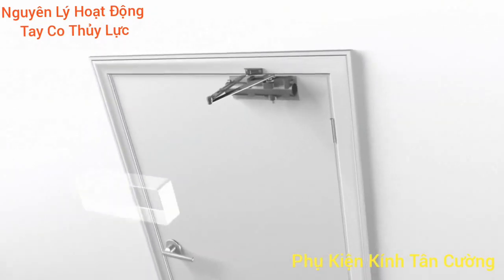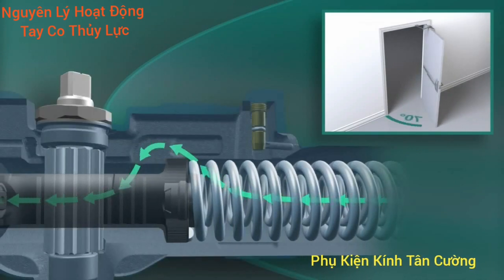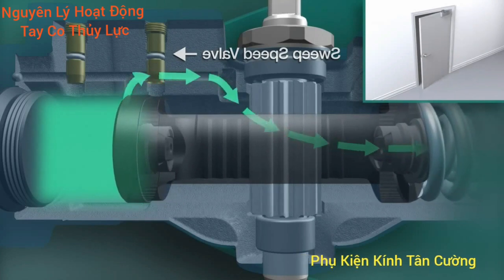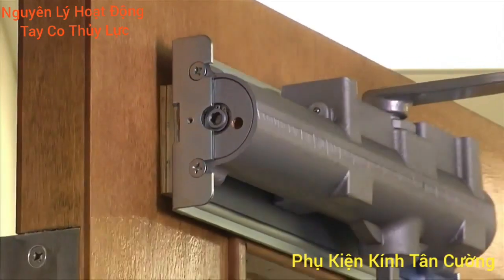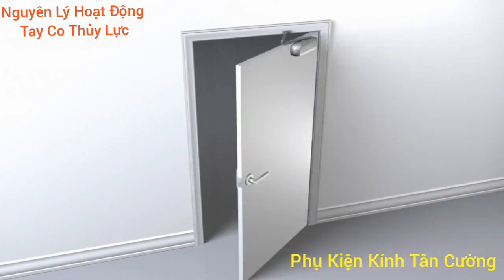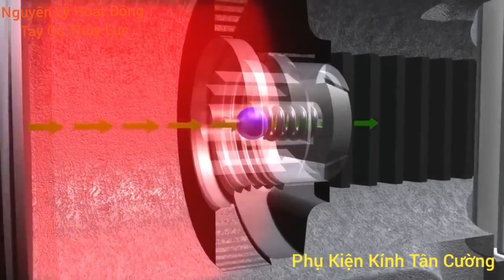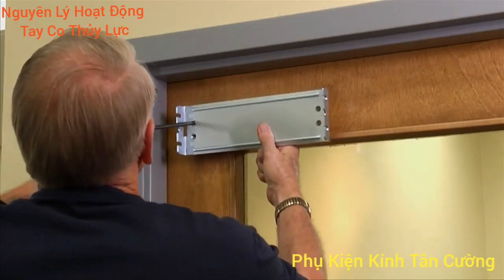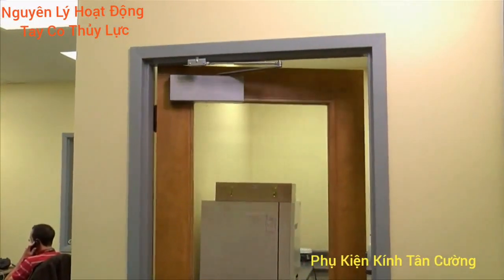Bạn đã Biết Nguyên lý hoạt động của Tay Co Thủy Lực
Bạn đã biết nguyên lý hoạt động của Tay Co Thủy Lực khi lắp lên cửa chưa???. Qua video này công ty Phụ Kiện Kính Tân Cường sẽ giới thiệu đến các Bạn quá trình hoạt động pitong dầu của tay co thủy lực.

Bạn quan tâm đến tay co thủy lực để lắp cho công trình của mình thì có thể tham khảo các dòng tay co thủy lực đang được sử dụng phổ thông hiện nay.

Tay co thủy lực Hander  Đức được nhập khẩu  nguyên chiếc về thị trường Việt Nam do công ty Phụ Kiện Kính Tân Cường chúng tôi phân phối trên toàn quốc, đảm bảo hàng chính hãng 100% có đầy đủ giấy tờ Có,CQ cho các Công trình Dự Án.
Xem thêm thông số các tải trọng tay co thủy lực Hander tại đây

Tay co thủy lực Hander  có 2 màu : Màu Bạc và Mài Nâu Đồng phổ thông giúp cho Bạn lựa chọn phù hợp với màu cửa nhà mình.

Bạn có thể tham khảo thêm về tay co thủy lực King Hàn Quốc

👉 Thông Số kỹ thuật Tay co Thủy lực King Hàn Quốc

Ngoài ra công ty Phụ Kiện Tân Cường chúng tôi còn cung cấp các loại tay co thủy lực cho Bạn tham khảo và lựa chọn phù hợp với công trình Dự Án của Mình ở đây

Trao đổi trực tiếp với chúng tôi qua Facebook tại đây nhé

Bản quyền thuộc sở hữu của Phụ Kiện Kính Tân Cường. Đề nghị Không Reup dưới mọi hình thức.
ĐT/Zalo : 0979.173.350